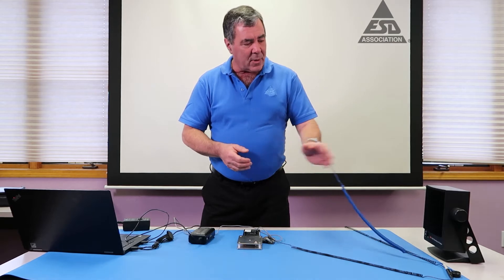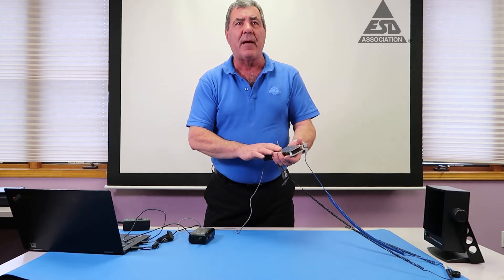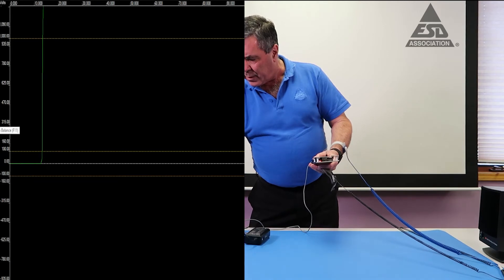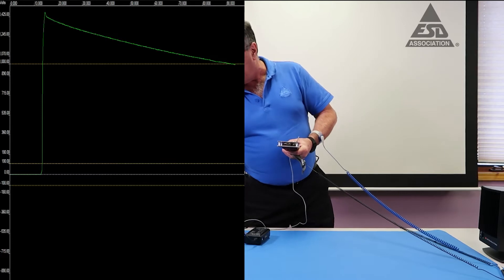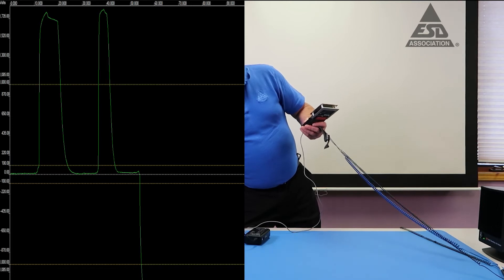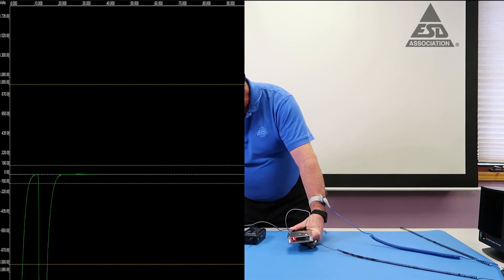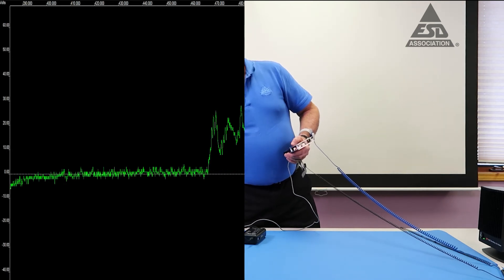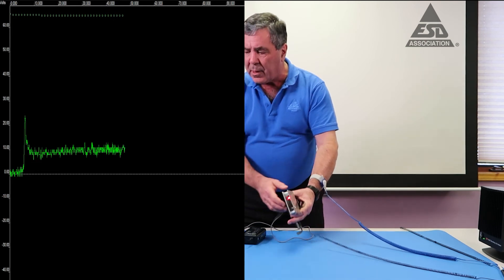Compliance Verification of Ionization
This video published by EOS/ESD Association, Inc. will demonstrate how to conduct compliance verification of an Ionizer.